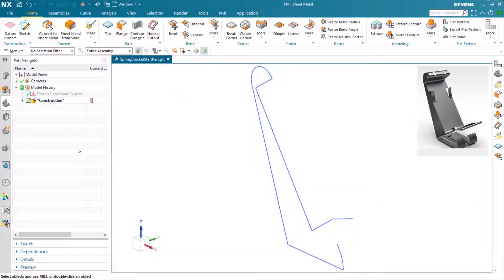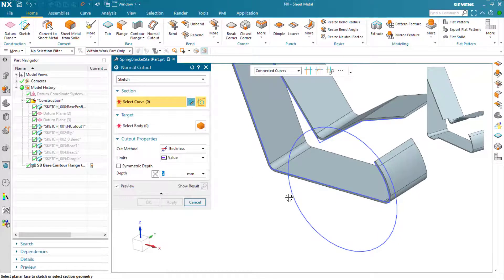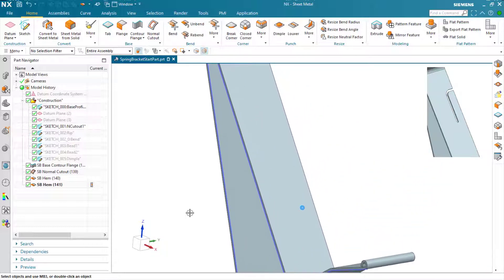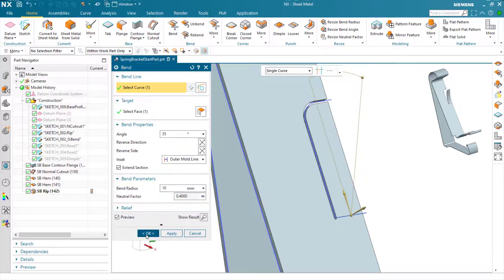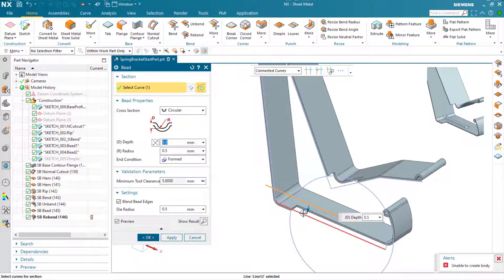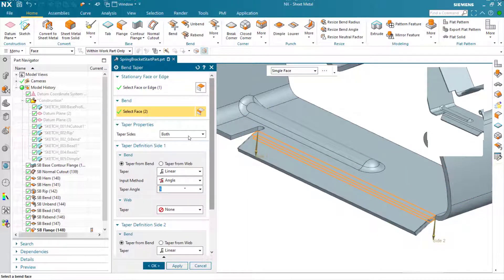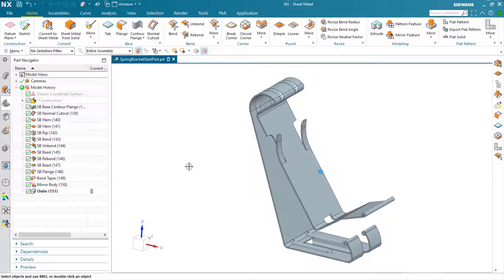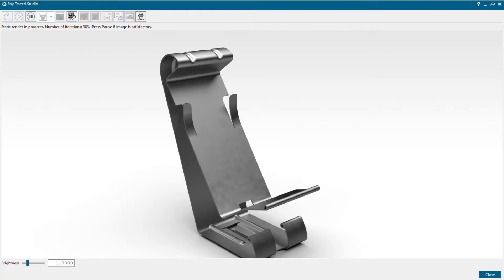Siemens NX Sheet Metal: Creating a Spring Bracket with rendering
a movie with voice over showing step-by-step creation of a spring bracket using standard sheet metal commands - all finished up with a rendering of the finished design.